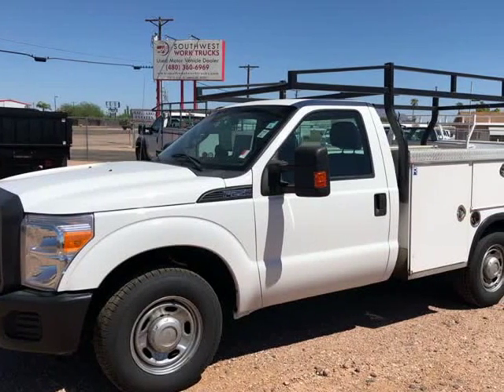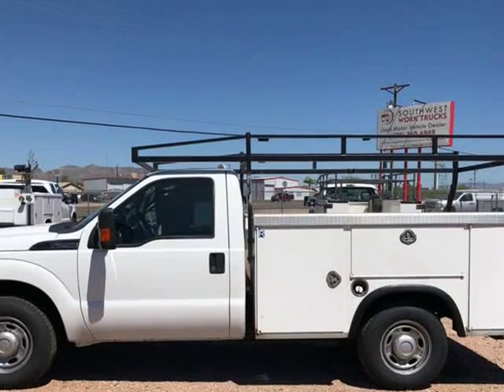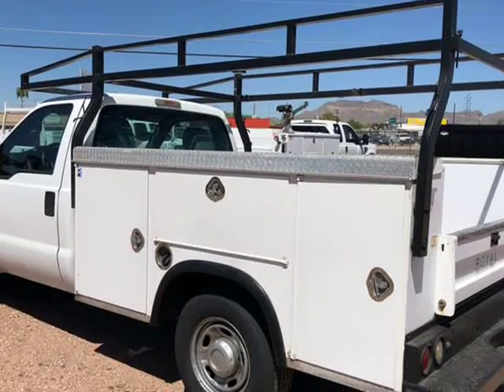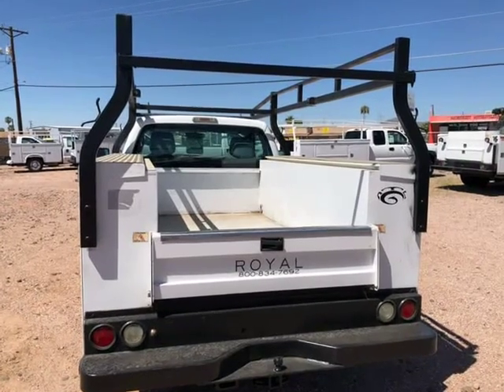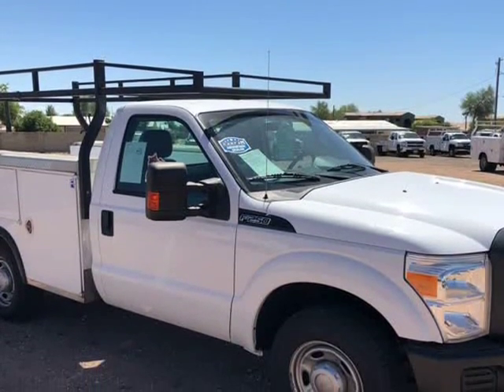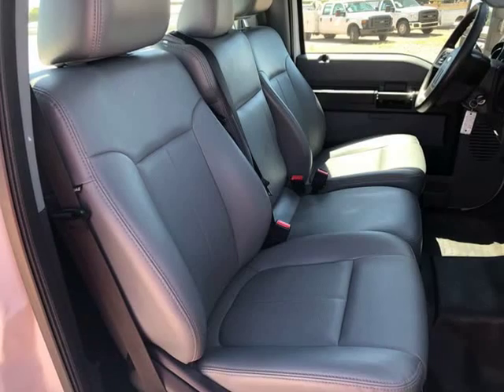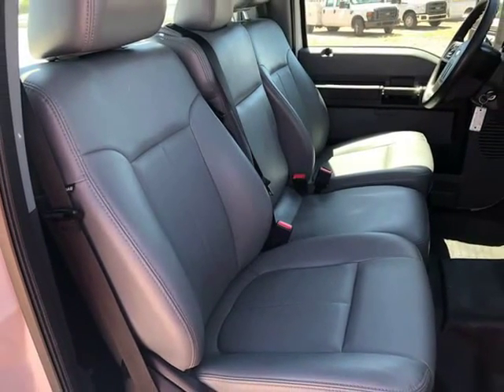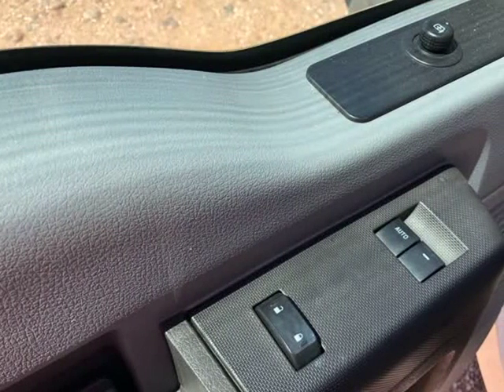2012 Ford Super Duty F-250 SRW 2WD Reg Cab Royal Service Utility Truck with Rack only 60k (Mesa,...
Southwest Work Trucks
9741 E Main St.